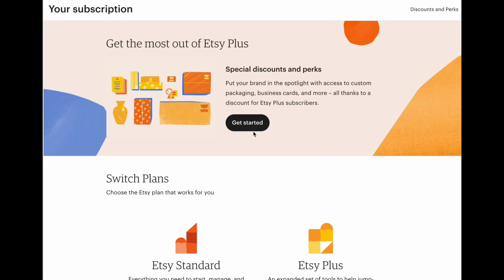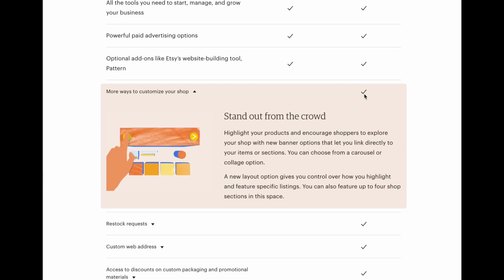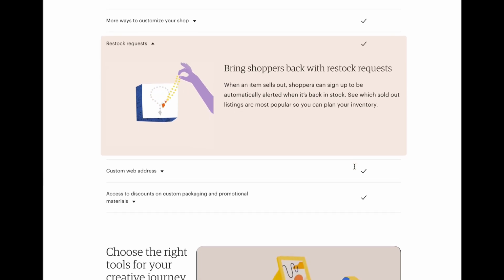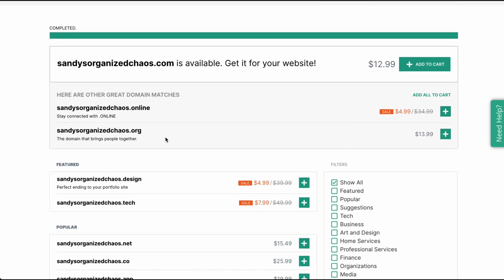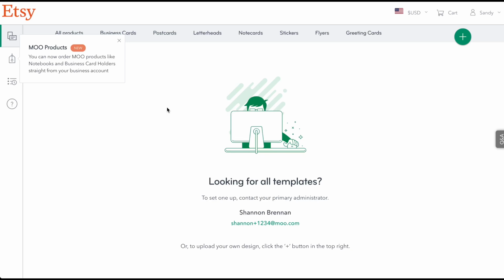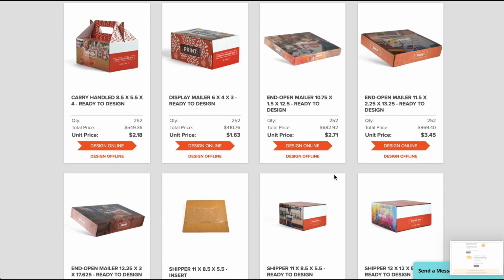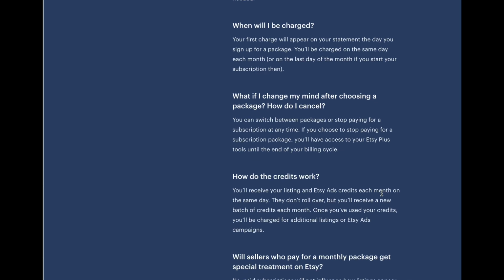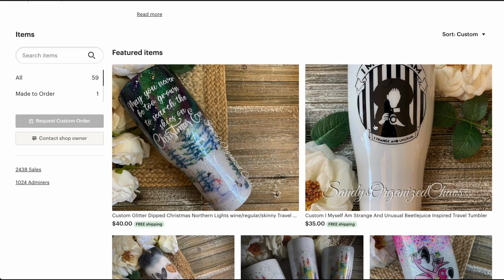Tumbler Makers Guide: Etsy plus | What is it? | 2020 guide to Etsy Plus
Questions answered about what Etsy plus is.